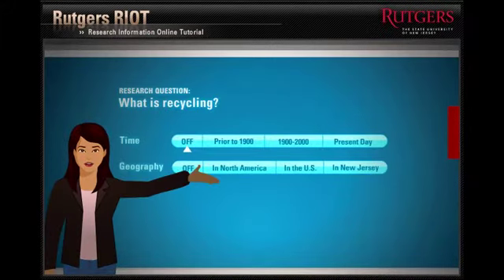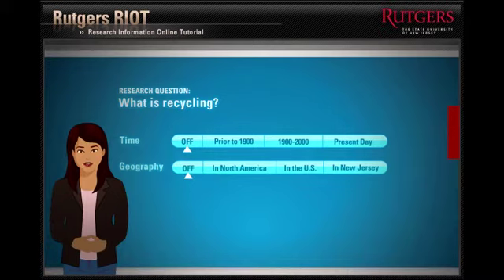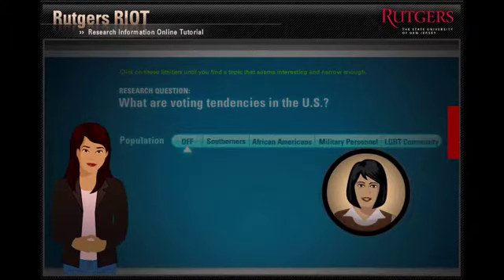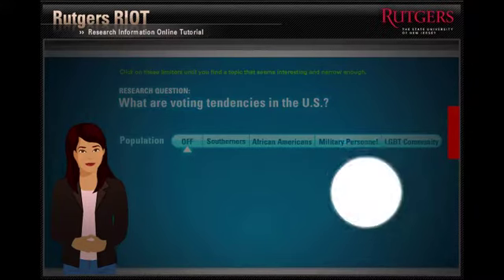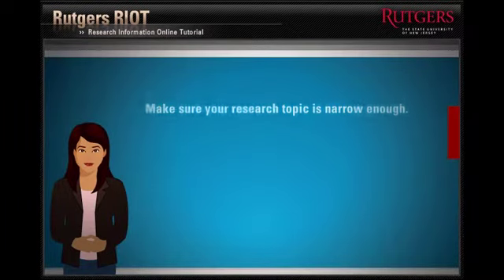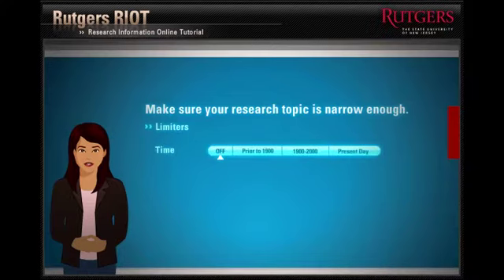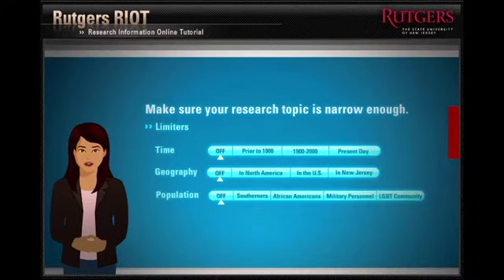ROIT Band Aid Module 1 Selecting a Topic